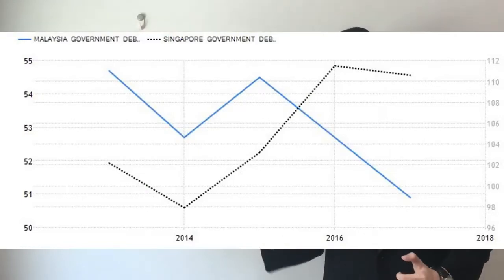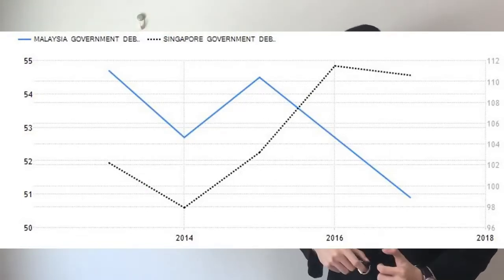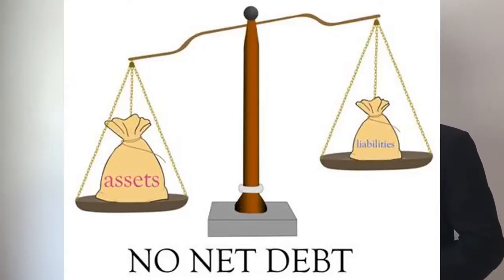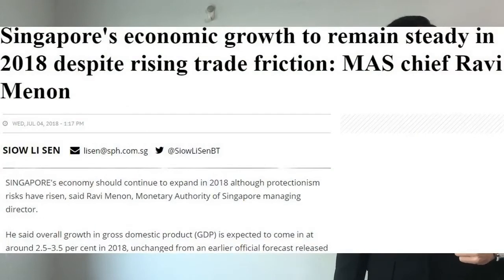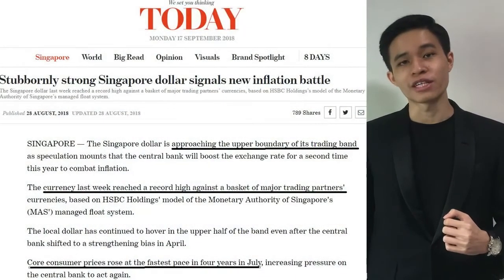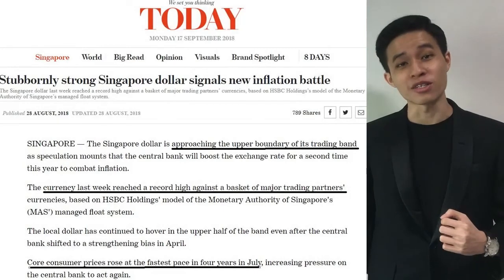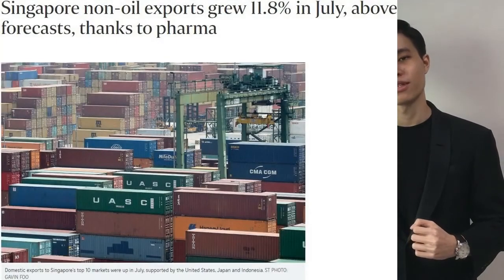Singapore - An Economic Outlook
This video highlights the key risks faced by Singapore, the 2nd most open economy in the world for 24th consecutive years (in 2018) as well as the ideal tool of monetary policy for Singapore, and why. Enjoy :)

Video credits:
Starring: Gerald Kong
Scripting & editing: Nigel Wong

Photo credits:
SHUTTERSTOCK / LENA SERDITOVA (N.D) Image of Merlion

AFP (N.D) The Speaker of Parliament Halimah Yacob joins residents of her Marsiling ward at the launch of their Orchid and Edible Gardens cum Hari Raya celebration.

Unknown author (Aug 31, 2018) Image of president Trump

Florian Gaertner/Photothek via Getty Images (N.D) Image of ex Malaysian PM Najib

Danny Santos II (Aug 13, 2014) Singapore CBD crowd

References:
Chew, J., Ouliaris, S. and Tan, S. (2018). An empirical analysis of exchange rate pass-through in Singapore. [online] Mas.gov.sg. Available
[Accessed 25 Aug. 2018].

Singstat. (2018). [Accessed 17 Sep. 2018].

Gov.sg. (2018). Is it fiscally sustainable for Singapore to have such a high level of debt?. [online] Available [Accessed 17 Sep. 2018].

LEOW, A. (2018). Singapore non-oil exports grew 11.8% in July, above forecasts, thanks to pharma. [online] The Straits Times. [Accessed 17 Sep. 2018].

Sen, S. (2018). Singapore's economic growth to remain steady in 2018 despite rising trade friction: MAS chief Ravi Menon. [online] The Business Times. [Accessed 17 Sep. 2018].

Shiao, V. (2018). Singapore warns of 'significant' impact should trade war escalate. [online] The Business Times. [Accessed 17 Sep. 2018].

Tradingeconomics.com. (2018). Singapore Current Account to GDP | 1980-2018 | Data | Chart | Calendar. [online] Available [Accessed 17 Sep. 2018].

Tradingeconomics.com. (2018). Singapore Government Debt to GDP | 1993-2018 | Data | Chart | Calendar. [online] Available [Accessed 17 Sep. 2018].

TODAYonline. (2018). Stubbornly strong Singapore dollar signals new inflation battle. [online] Available [Accessed 17 Sep. 2018].

Ava.gov.sg. (2018). The Food We Eat | AVA. [online] Available [Accessed 17 Sep. 2018].

WILLIAMS, A. (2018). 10 things you should know about Singapore's monetary policy. [online] The Straits Times. [Accessed 17 Sep. 2018].